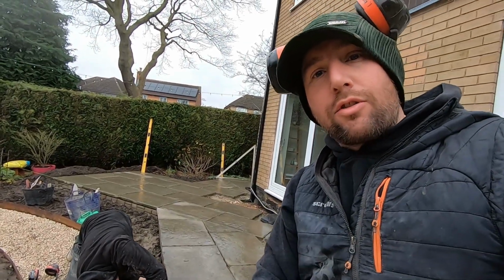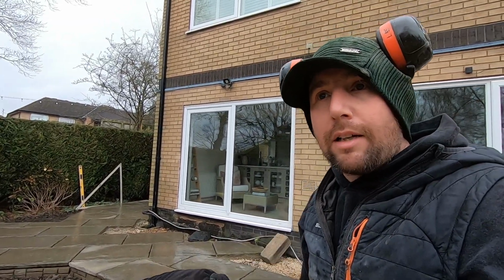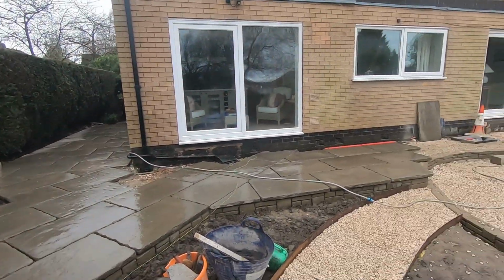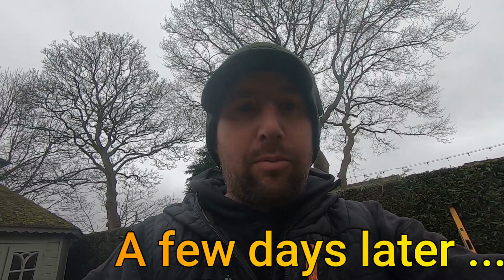Bradstone Old Town Circular Patio installation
The sheffield garden build update